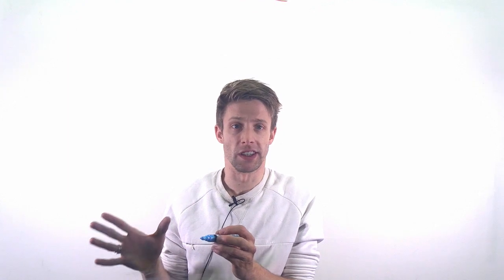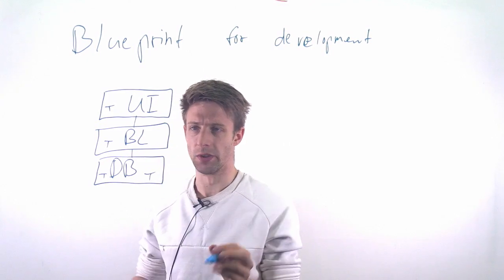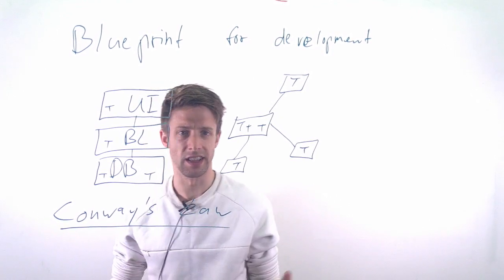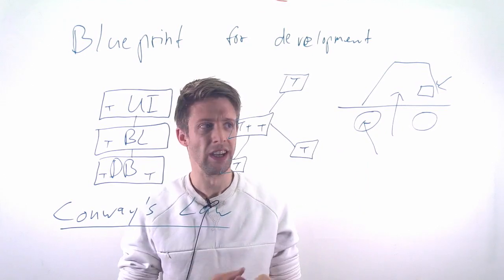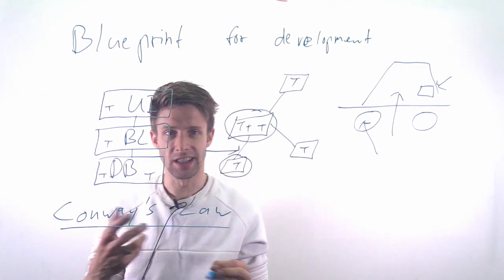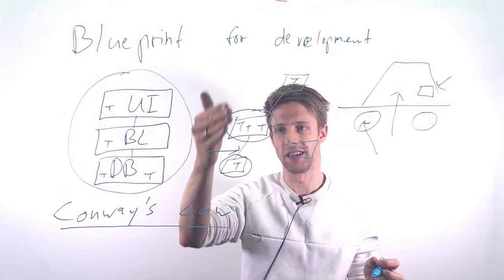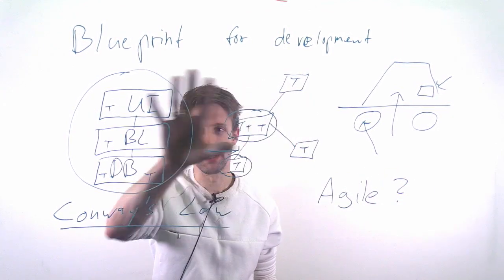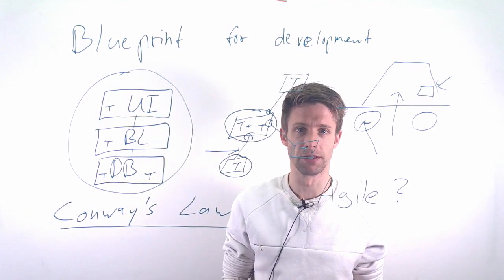Module 05: Architecture, Part 10: Conway's Law